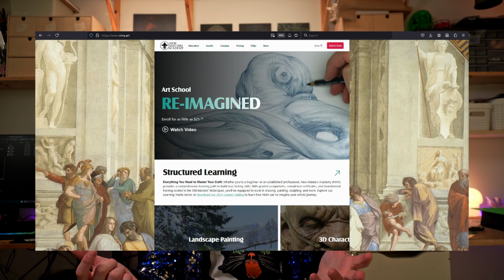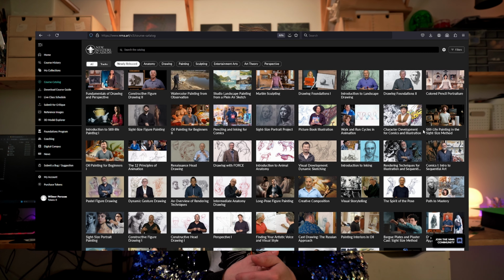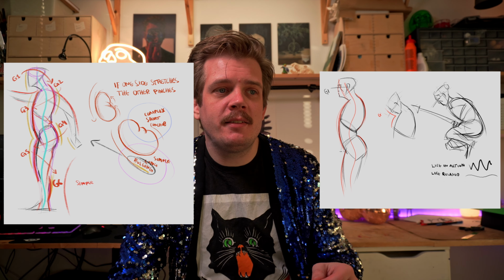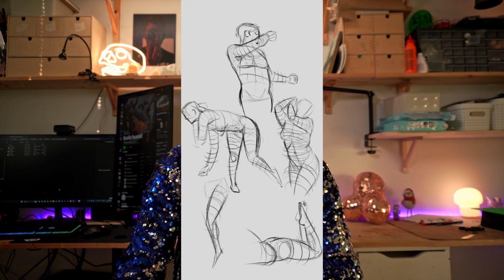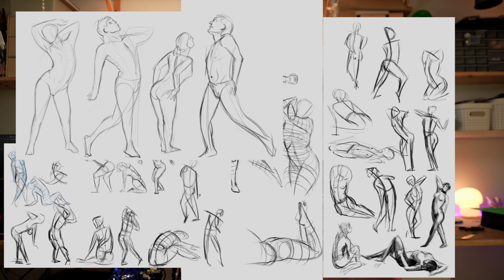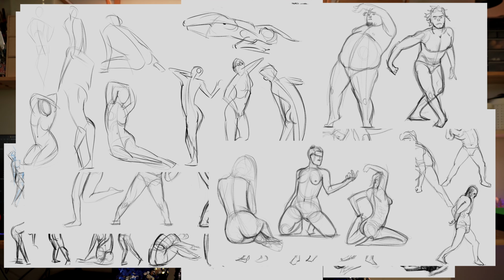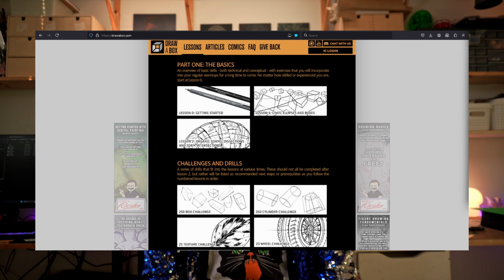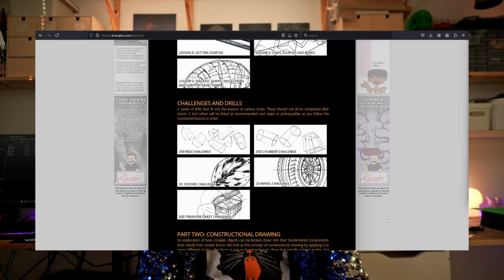Relearning Drawing with NMA, Drawabox & More (Art Vlog)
In this video, I share my start to the journey of relearning how to draw by focusing on constructional drawing techniques. After a lot of years practicing observational drawing I've realized i need to improve my drawing skills.

I have been working through some of the Drawabox challenges to improve my linework and perspective. I’ll also show how I’ve organized my learning plan.

Find me @WilmerPaints on Instagram